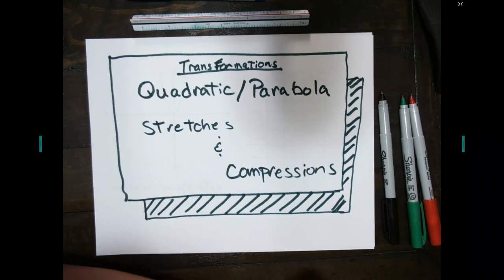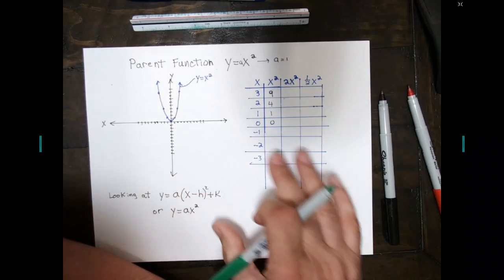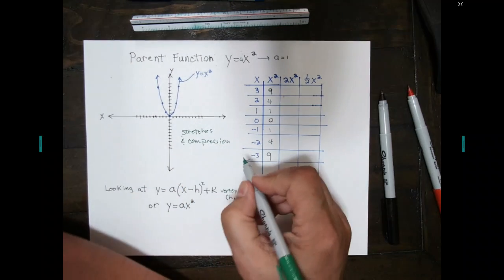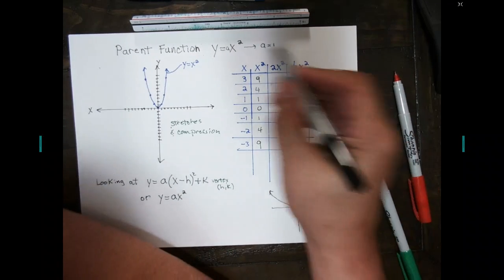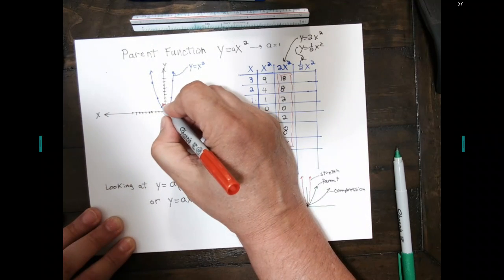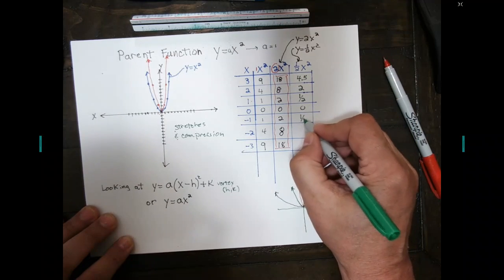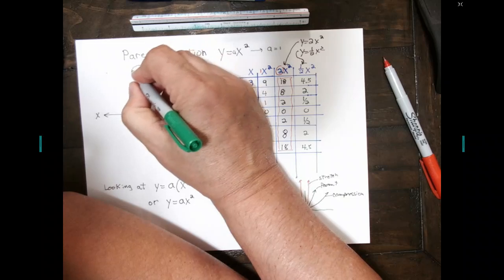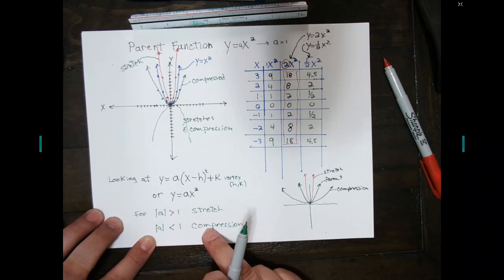Quadratic Functions - Transformations Stretch and Compression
Here I demonstrate how to transform a Quadratic Function/Parabola with Stretches and Compressions.